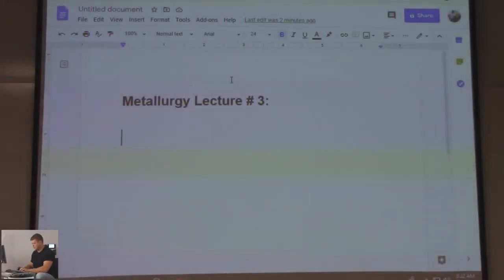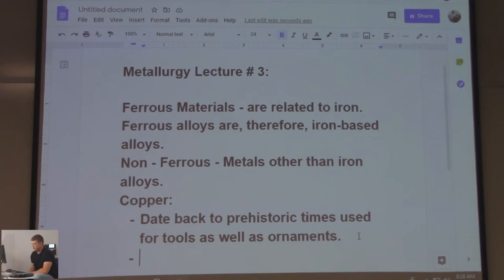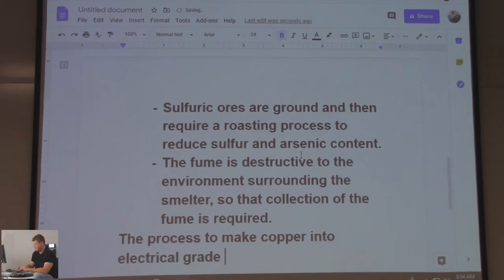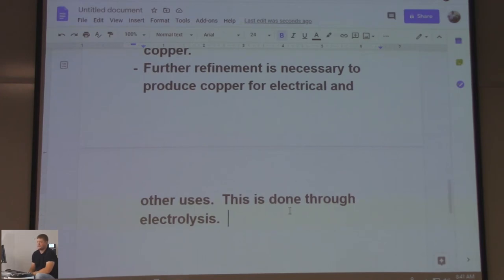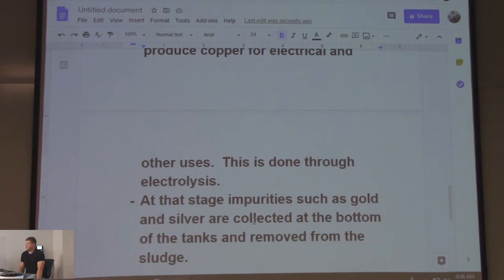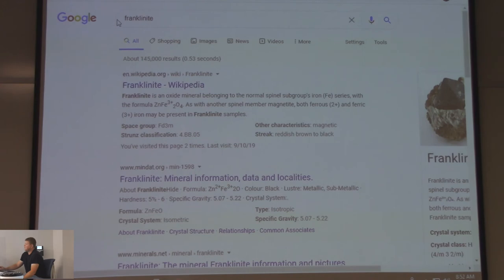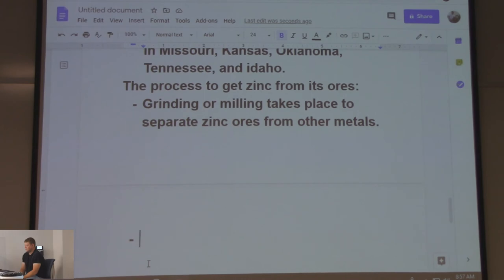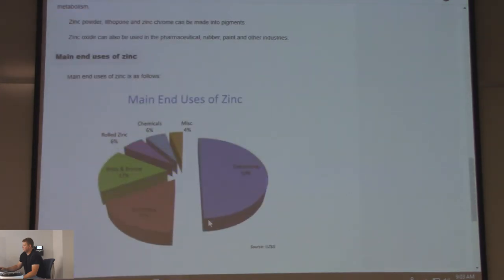WLD 2370 Metallurgy Lecture # 3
This video is lecture # 3 for a course called WLD 2370 Metallurgy.
Videos:
N/A